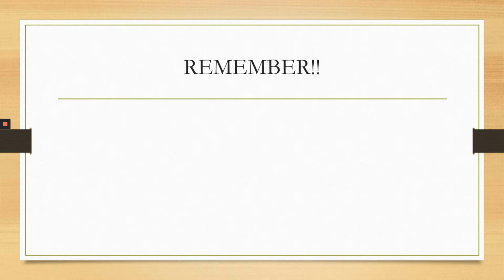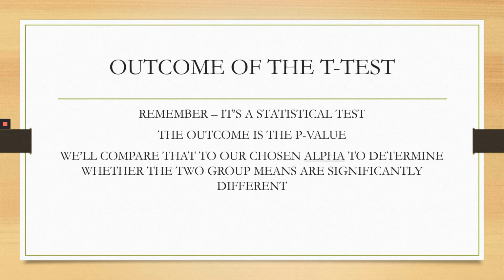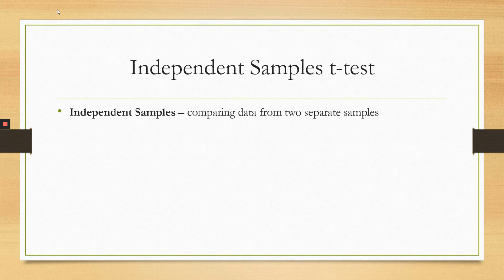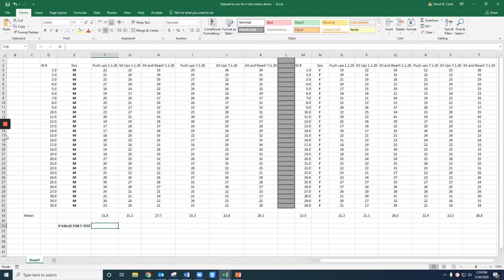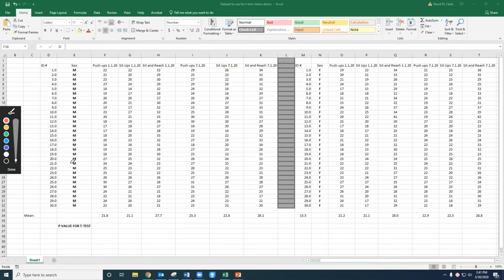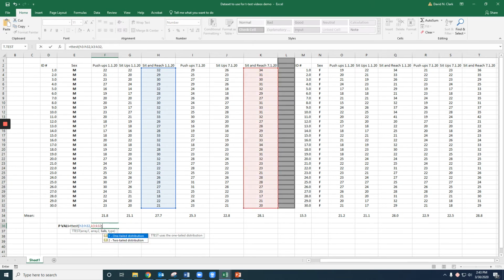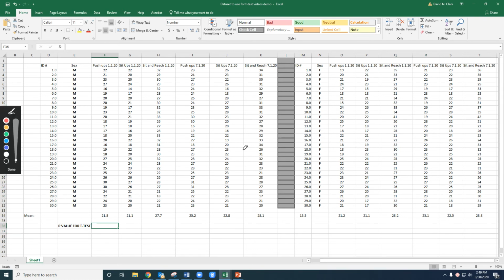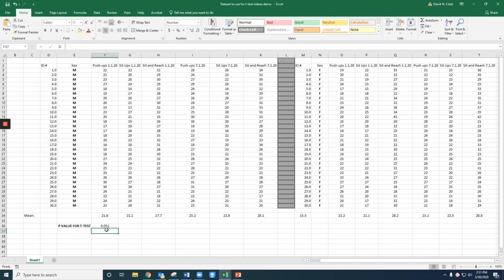T test outcomes EXSC 4000